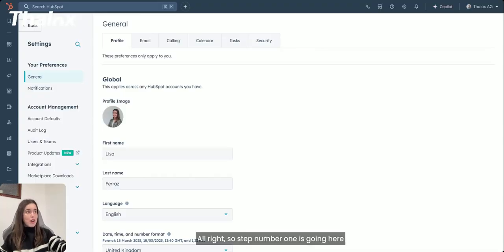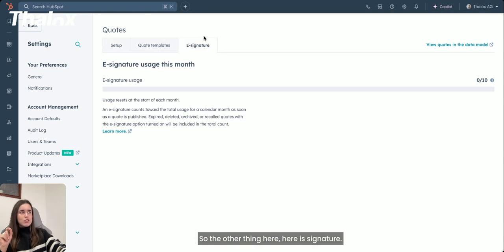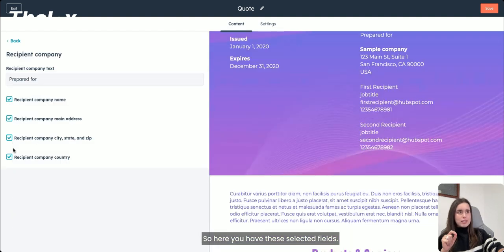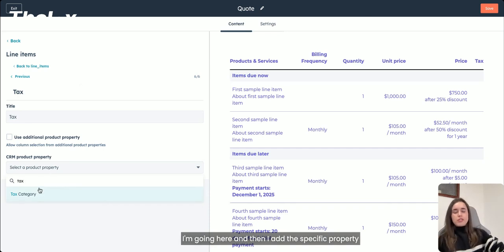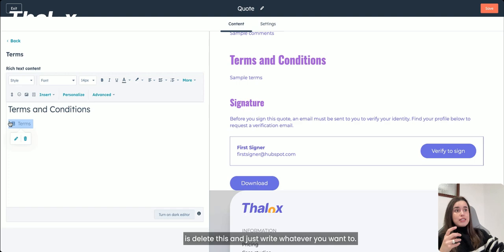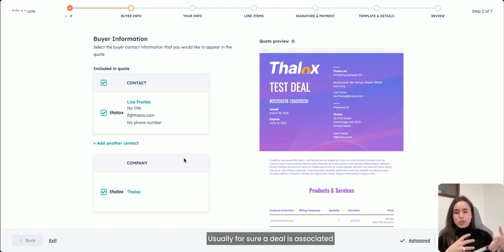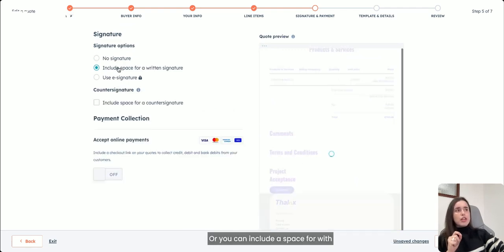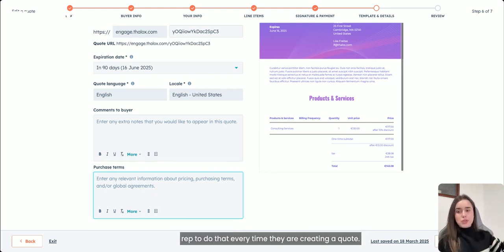Analyse with Lisa - Episode 49 | How to create a quote in HubSpot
How to create quotes in HubSpot! 🎥

I go over everything—from setting up the configuration to customising your template and creating a quote step by step.

Super easy and useful for streamlining your sales process! 🚀